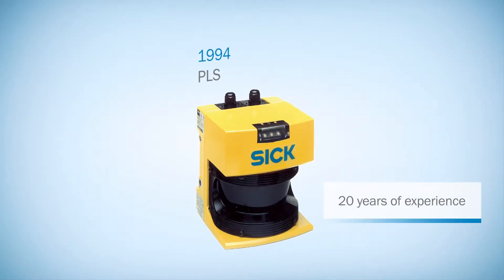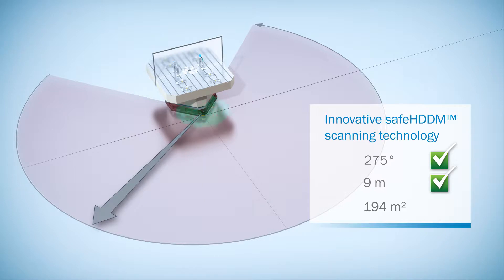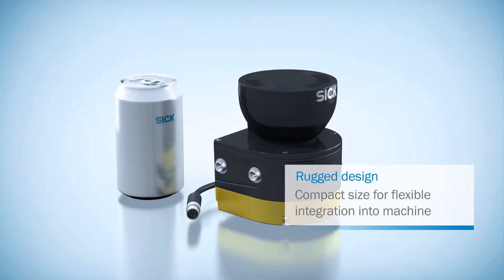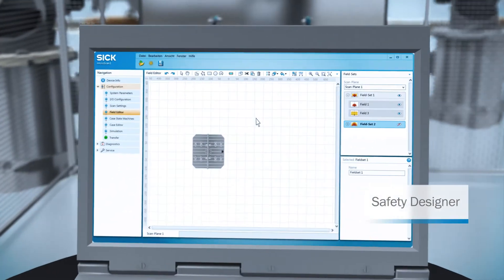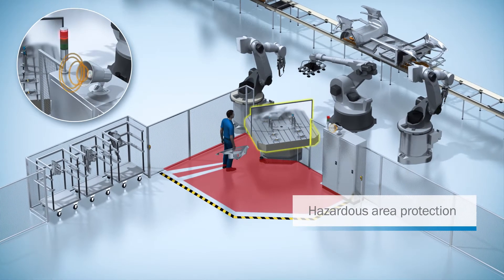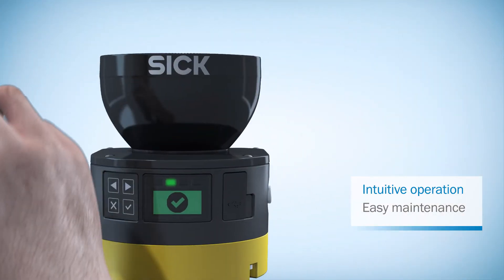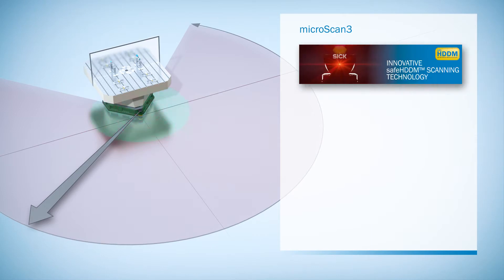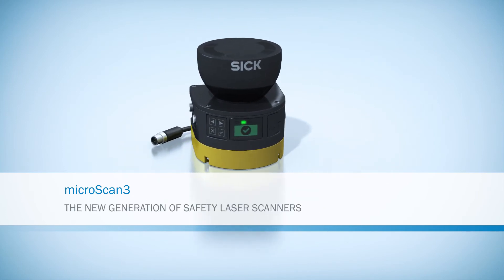Scrutateur laser de sécurité microScan3 : Maintenant avec une portée du champ de protection de 9 m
⚠ ! Pour activer les sous-titres français, cliquez sur "Sous-titres" dans la barre de lecture.